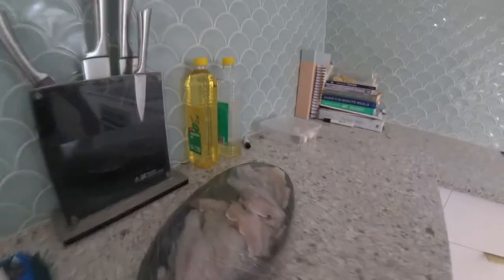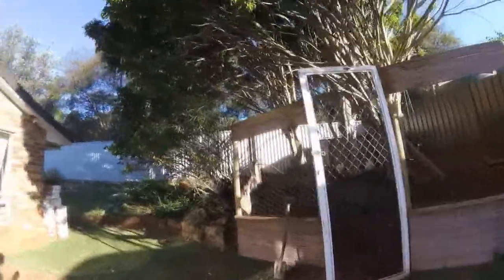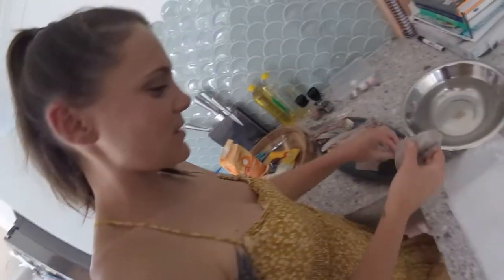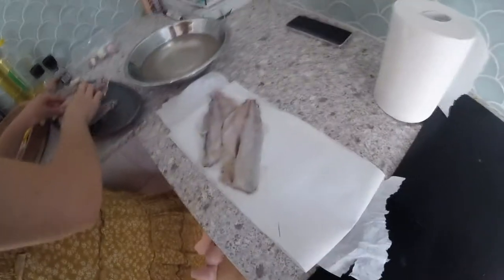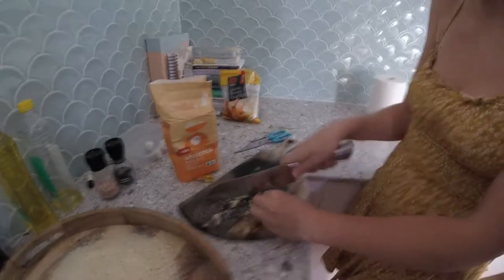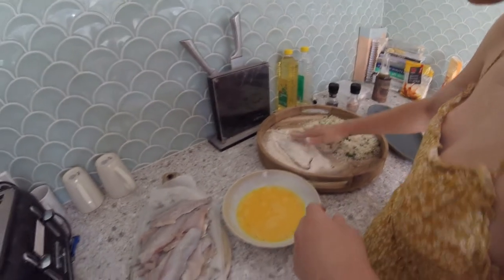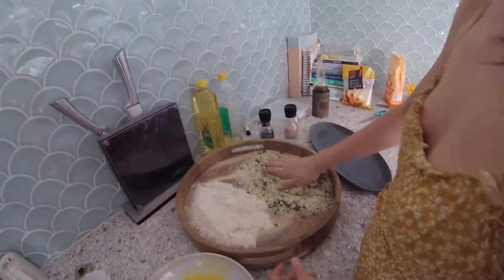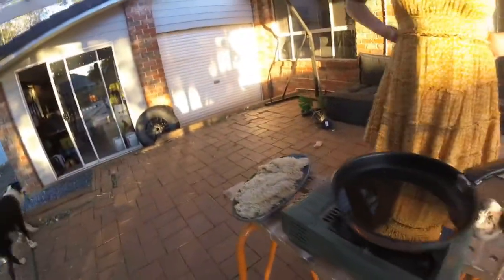CATCH & COOK CRUMBED FISH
Crumbed fish which you would've seen us catch from in our last video